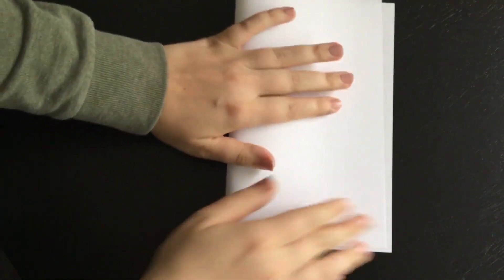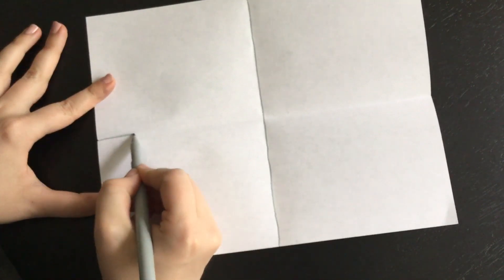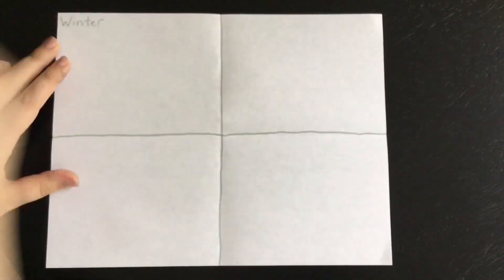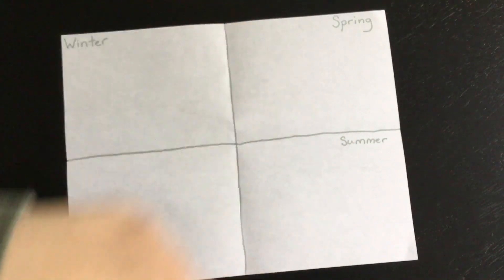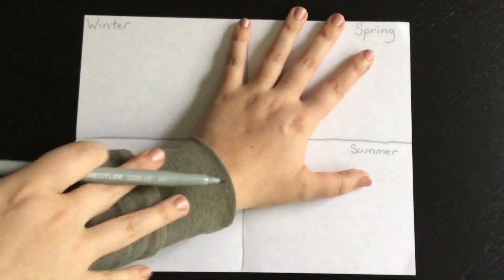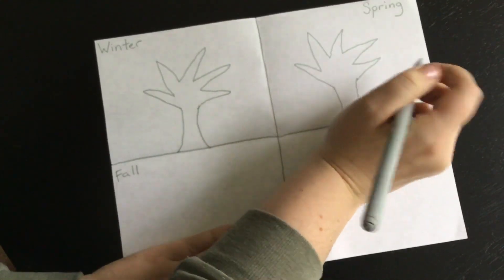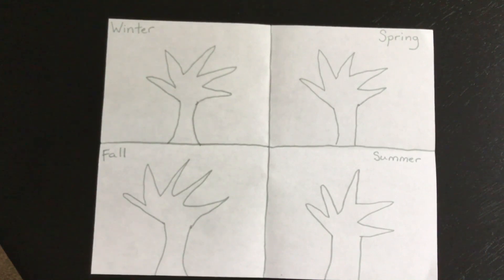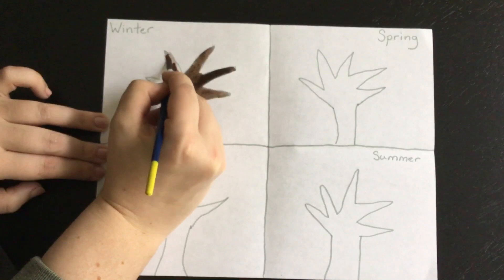Seasons craft day 1